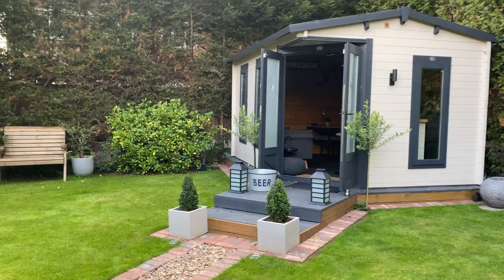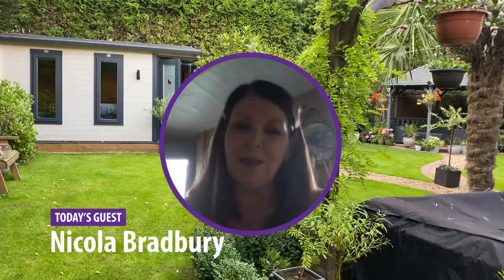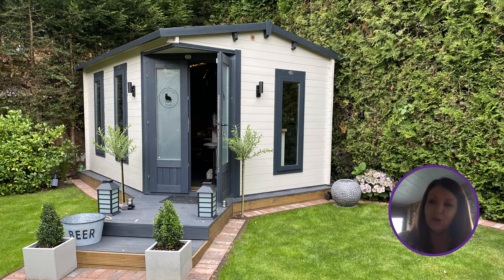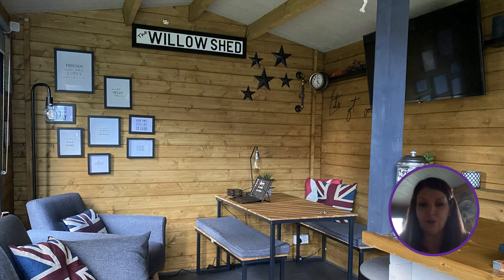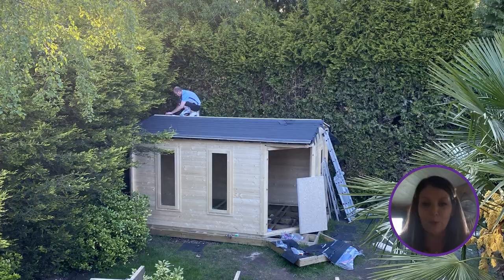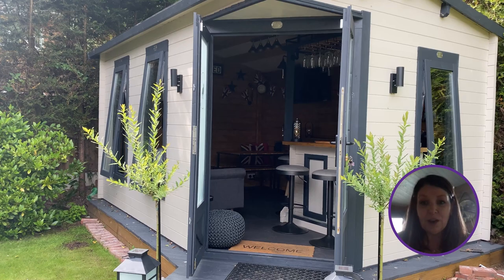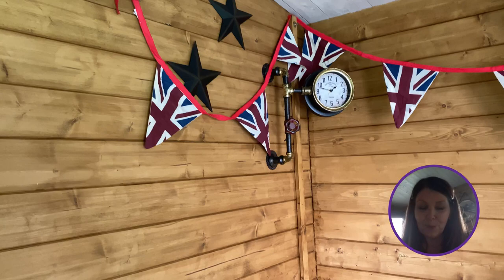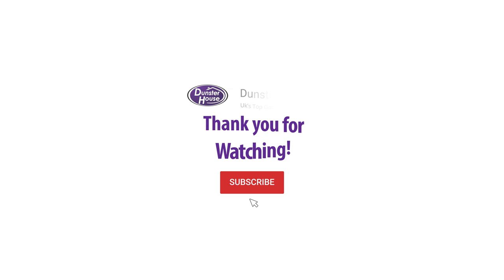Family Pub Shed | Log Cabin Entertainment Room | Dunster House TV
Today we are visiting Nicola and her family log cabin that they have transformed into a pub shed!

After lockdown changed many of Nicola’s and her family’s plans, they decided they were going to use that money on creating their own garden entertainment room. It is now a cosy space that the whole family uses either together or with their friends to relax or party!

Come and join us as we go and explore Nicola’s awesome garden bar!

Customer supplied videos and images. We recommend consulting with suppliers of externally purchased products to ensure suitability before adding a modification to a Dunster House garden building.